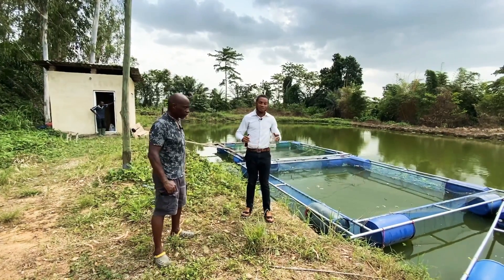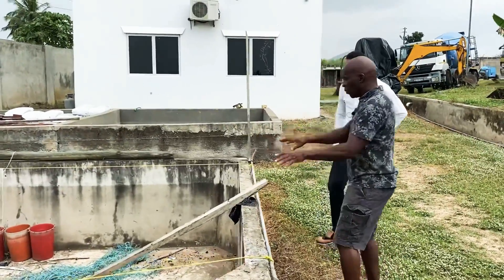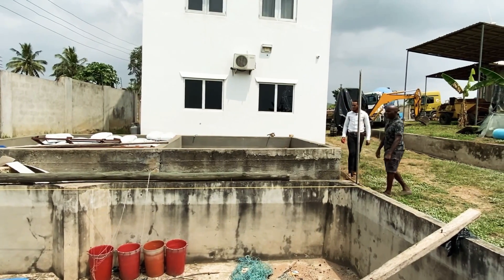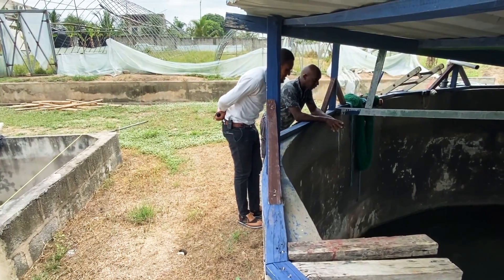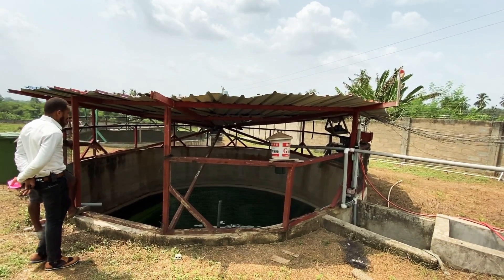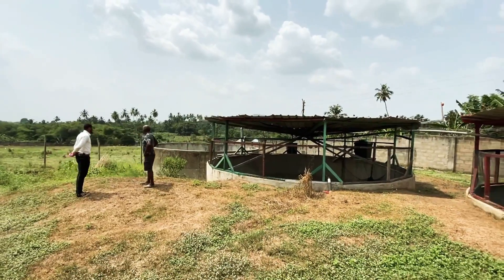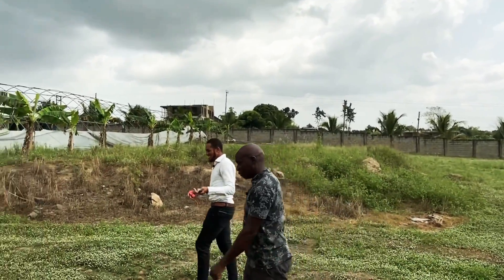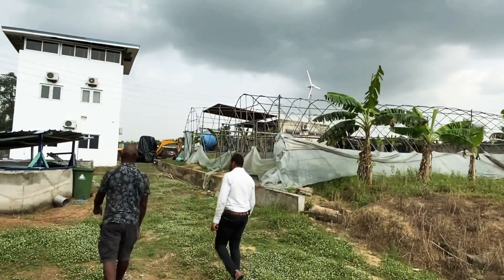I Left UK To Ghana :From My Bed I Monitor My Fish How They Eat, The Water Quality e.t.c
Hi Friends/ students of Fish Academy...

This video is all about a visit to a farm in Ghana own by one who decided to Pack from UK just to become a fish farmer in Ghana.

This farm was once visited by Ghana Baby my brother Wode Maya who is promoting Africa through his lens

However l as a Fish had a meeting with Mr. Adade

Watch to see what Mr Adade is doing differently as a Fish Farmer.